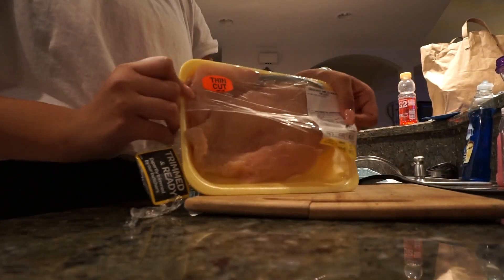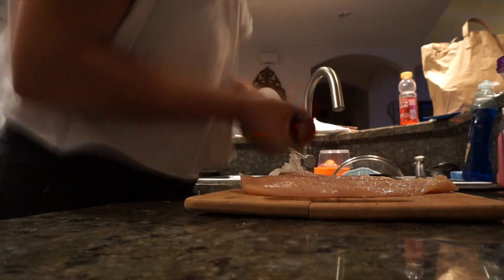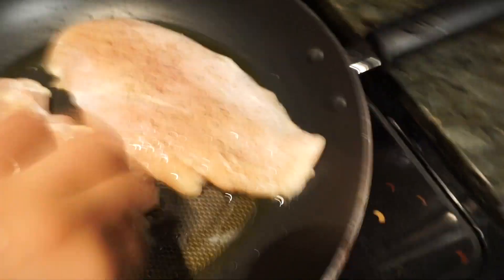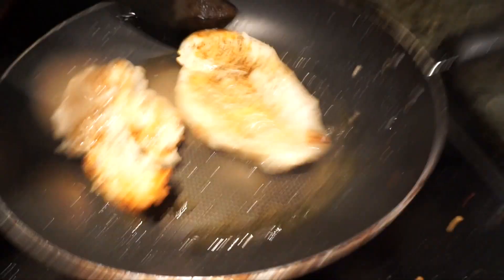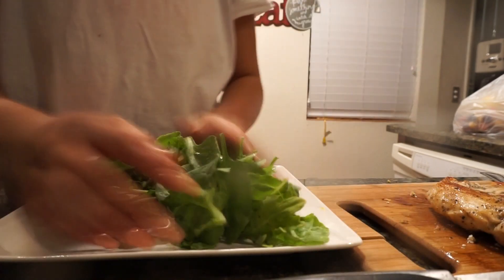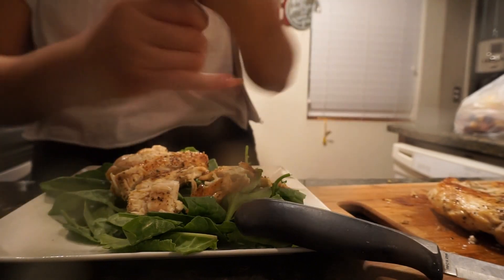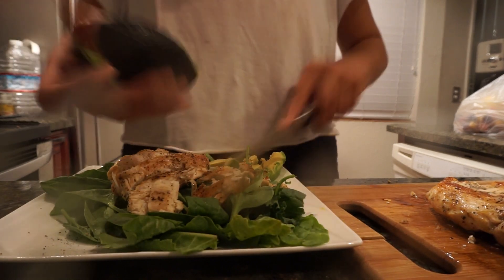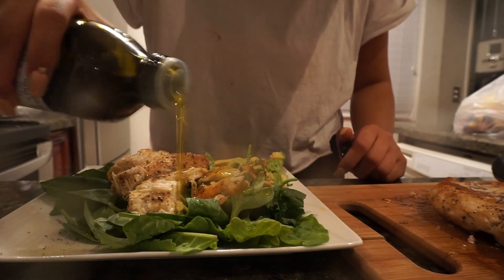SUPER EASY Healthy Chicken Dinner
Hey loves!
Hope you like this video on how I cook my chicken!
I will be posting my workouts here very soon!
DOOOOOO ITTTTTTT!